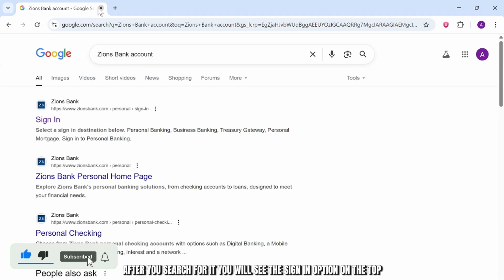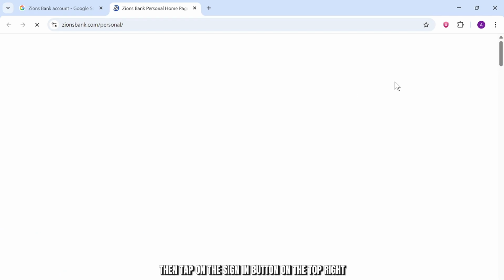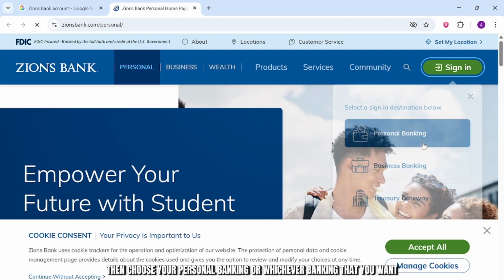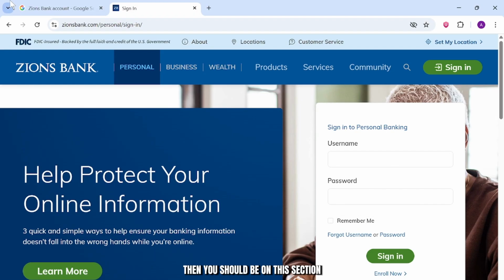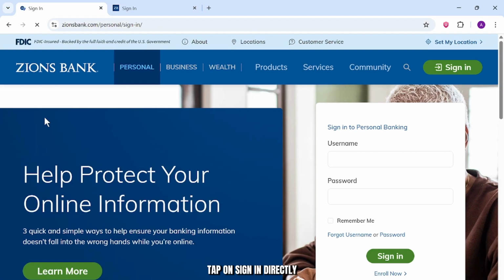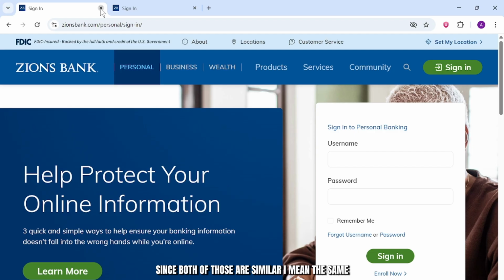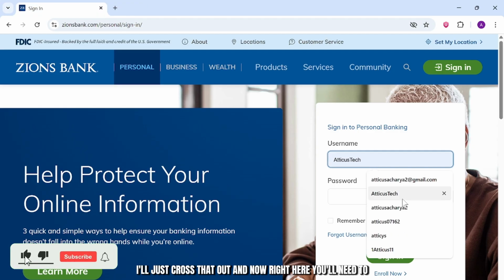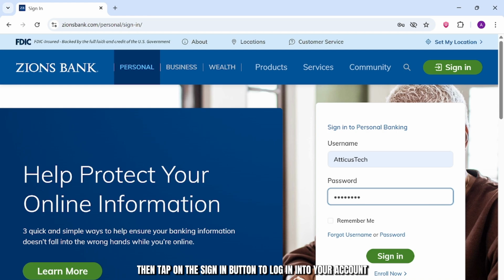How To Login To Zions Bank Account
Having trouble accessing your Zions Bank account online? 💻🏦 This quick and easy 2025 guide will show you exactly how to log in to your Zions Bank account securely in just a few simple steps!

What You’ll Learn in This Video:
✅ How to log in to Zions Bank online banking via web browser
✅ How to access your account using the Zions Bank mobile app
✅ Tips to keep your Zions Bank account secure while banking online

Whether you’re a new user or just need a quick refresher, this step-by-step tutorial will help you manage your finances anytime, anywhere.

📌 Chapters:
⏱ 0:00 - Introduction
⏱ 0:10 - How To Login To Zions Bank Account